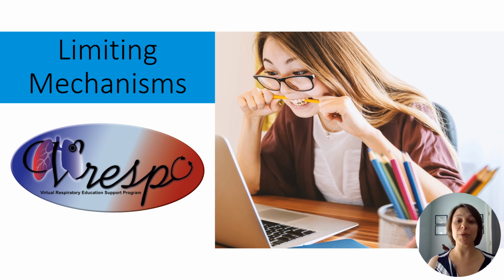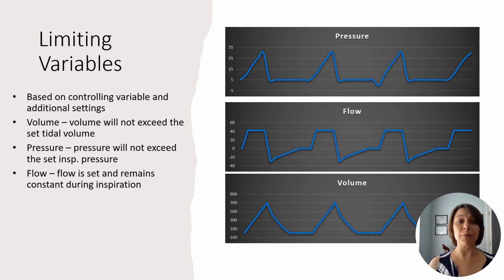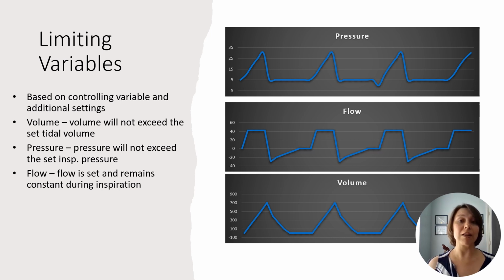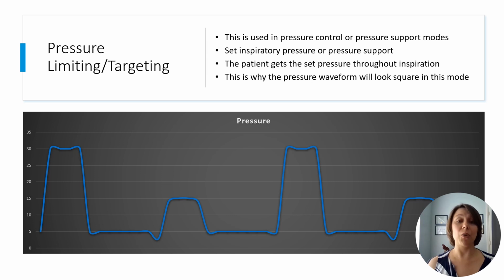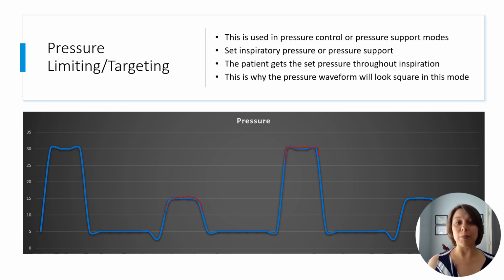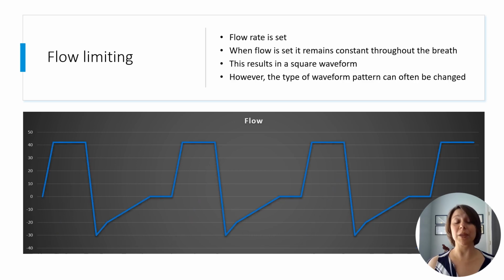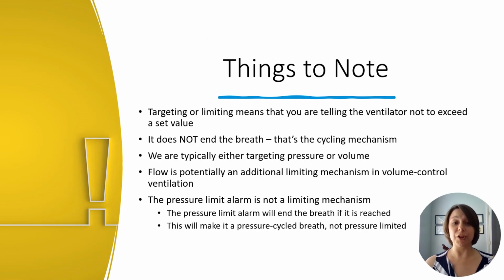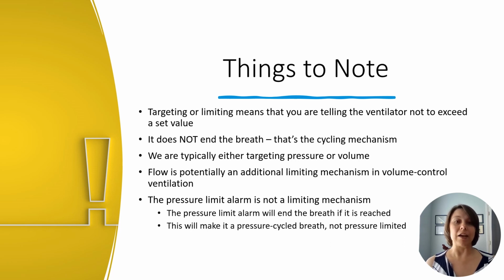Limiting Mechanisms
This video will cover limiting or targeting mechanisms.